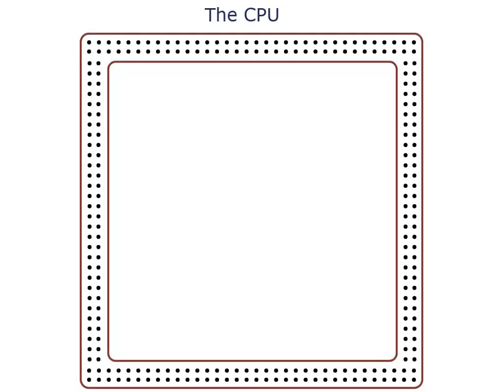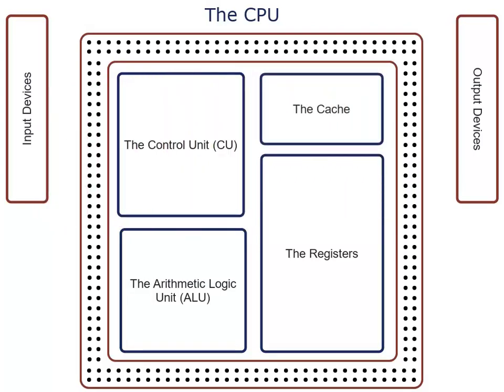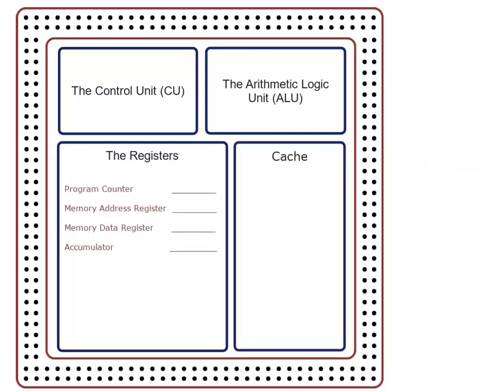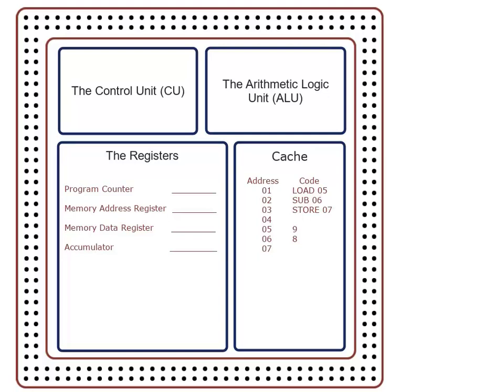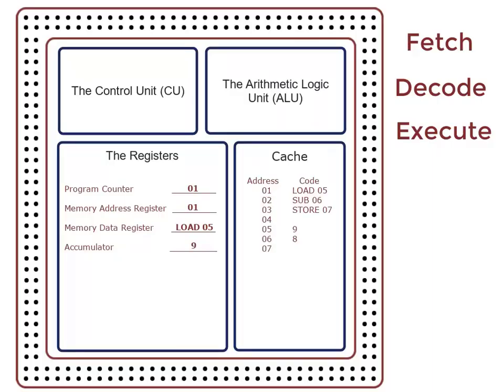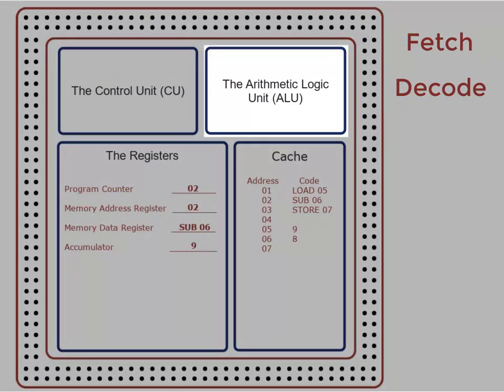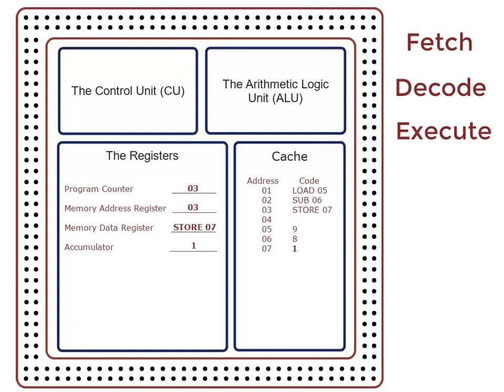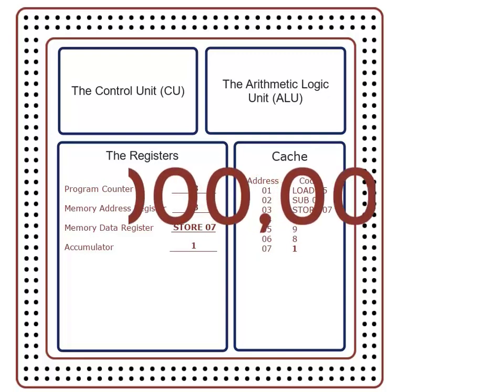Functions of the CPU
Description of von Neumann architecture and the functions of the CPU including the Fetch-Decode-Execute cycle